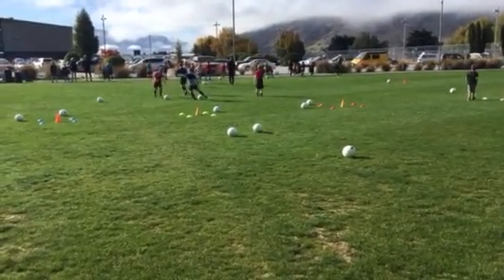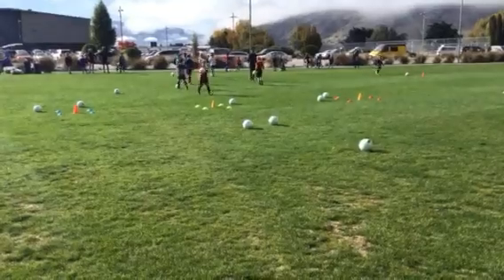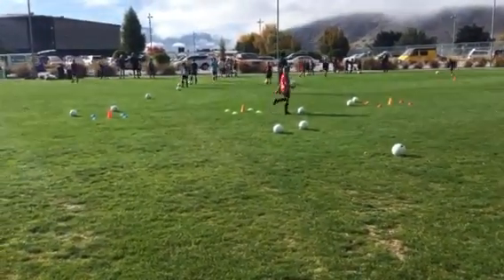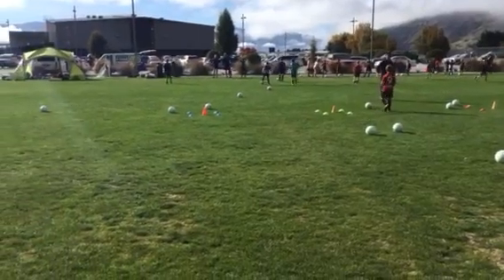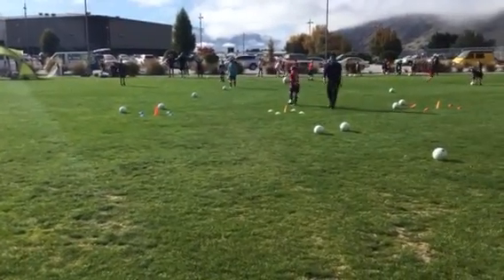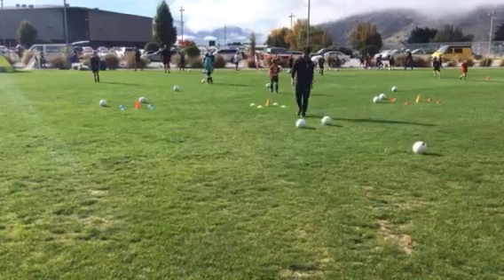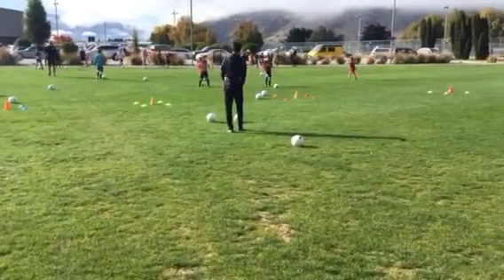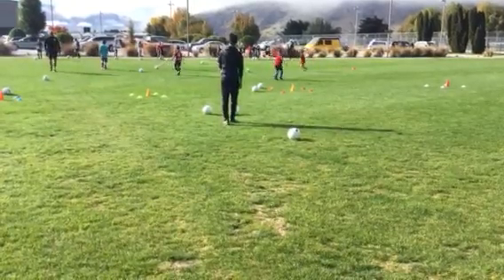The weighted pass.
Developing a understanding on how to control the weight of a pass.